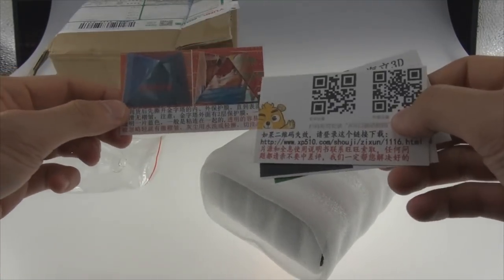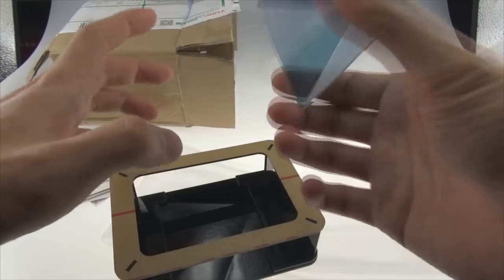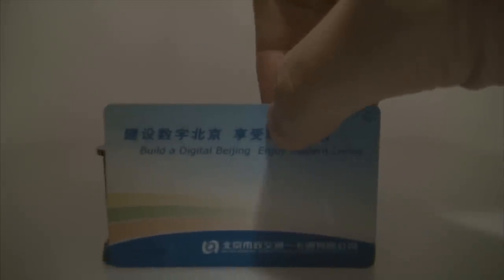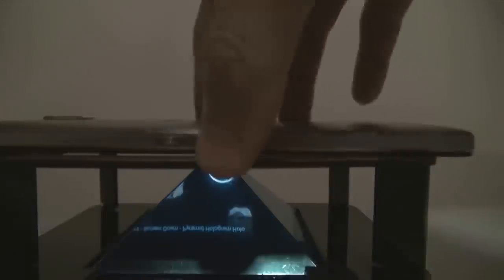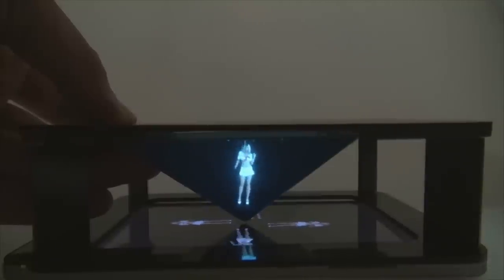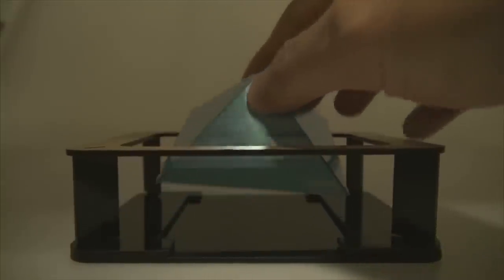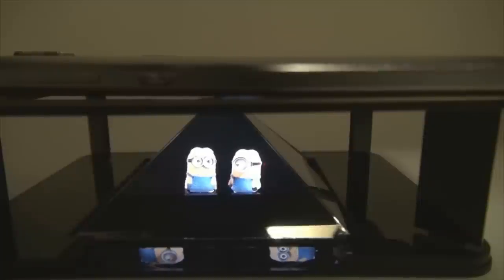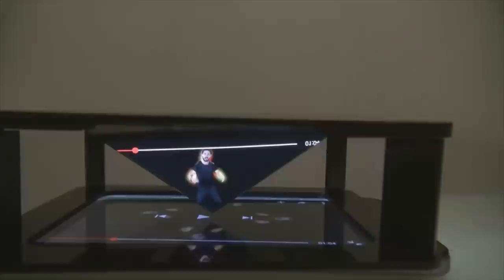3D Hologram Pyramid Unboxing and Review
3D Hologram Pyramid Unboxing and Review
This is 3D Hologram Pyramid.
It works well and cheap! Considering the price, it's worth to try it for fun!

Inside Beijing

Inside Beijing